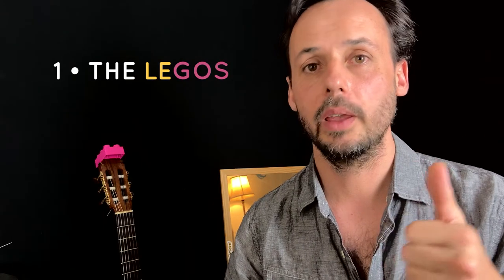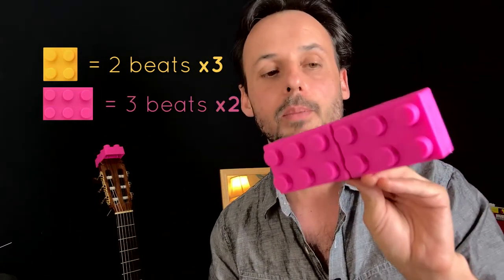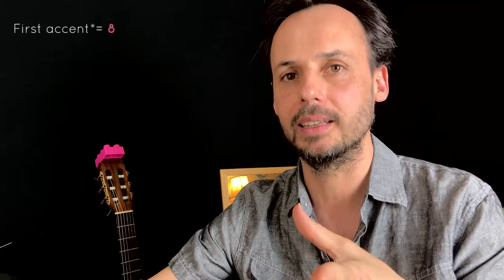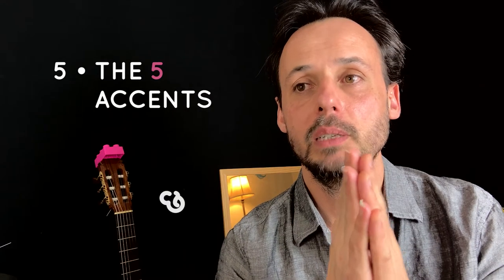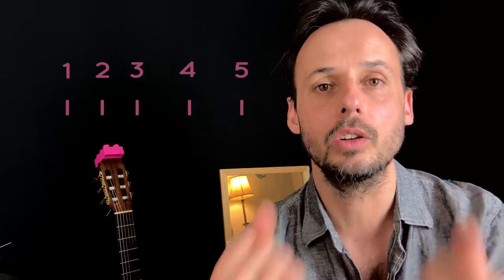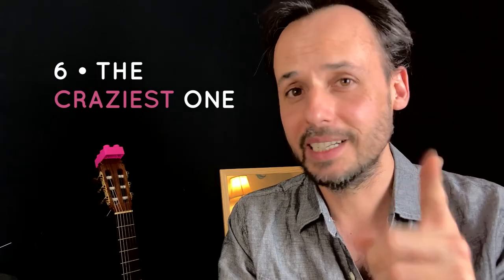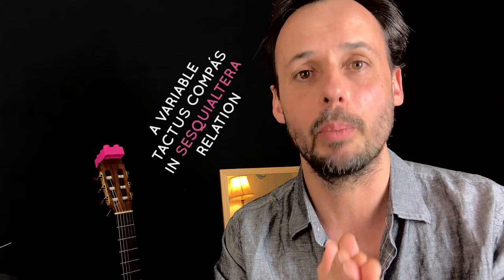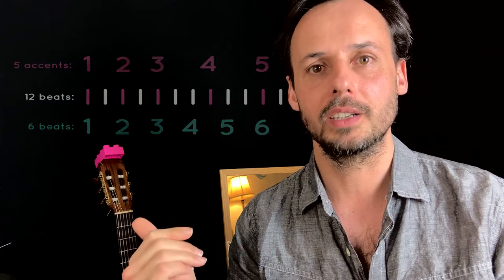Flamenco Rhythm Guide | Mastering The Siguiriya Compás #2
Have you ever wondered why counting the siguiriya compás feels like trying to solve a complex puzzle? In this second video I go much deeper around the different ways of understanding, practicing and feeling the siguiriya compás!
I'll break down the siguiriya compás into its core elements: 12 beats and 5 accents. We'll explore the confusion between accents and beats, often a stumbling block for flamenco enthusiasts. Get ready to clear up misconceptions and gain a deeper understanding of this captivating rhythm that will help you dance, sing, play freely, in rhythm, and focusing on the artistic expression.

Whether you're a seasoned flamenco dancer, guitarist, or simply a curious music lover, this video will provide valuable insights into the siguiriya compás. Let's unravel this rhythmic enigma together!

Intro: 00:00
1· The LEGOS: 01:21
2·  The CLOCK (1): 02:41
3·  The CLOCK (2): 04:18
4·  The "ANDs": 05:18
5·  The 5 ACCENTS: 05:54
6·  The CRAZIEST ONE: 06:53
7·  6/4: 07:46

Full album: